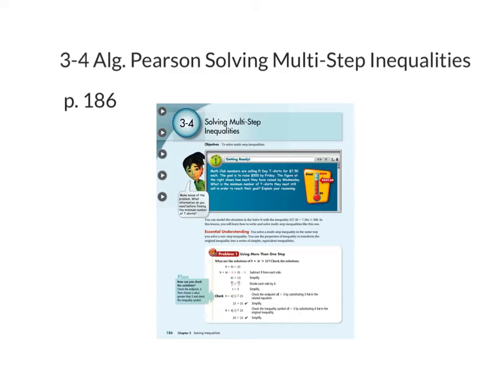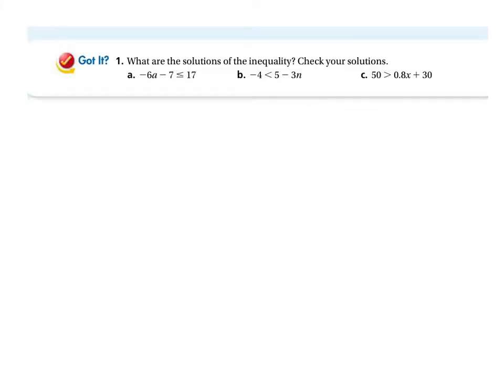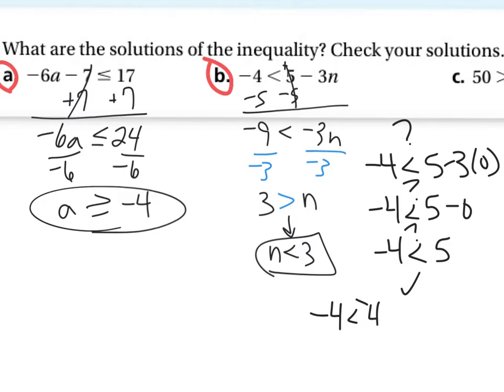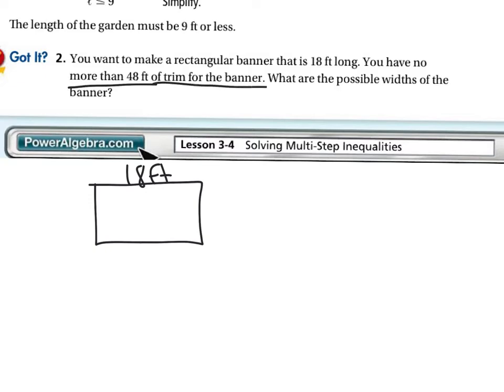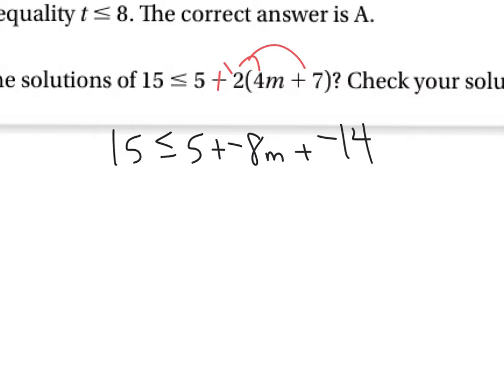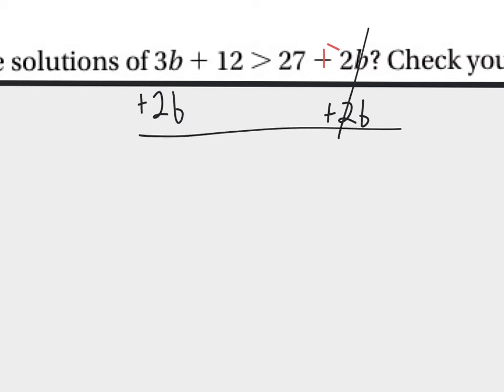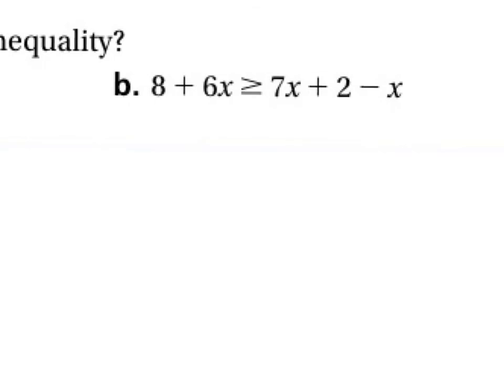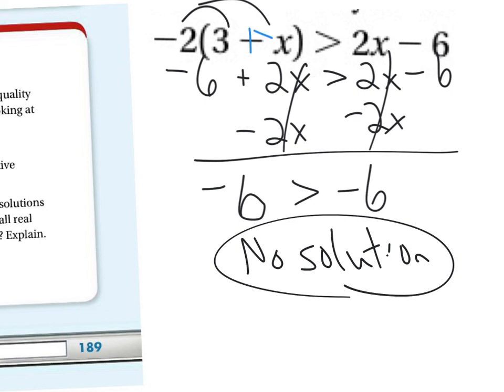Video 3-4 Alg. Pearson Solving Multi-Step Inequalities